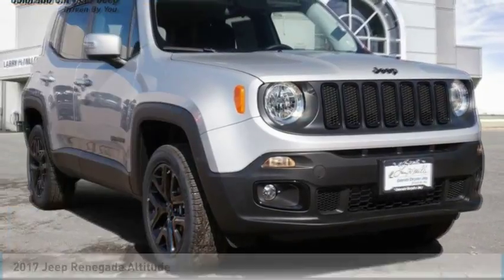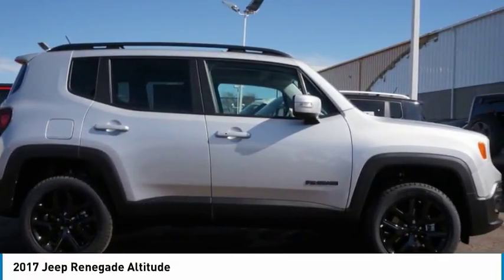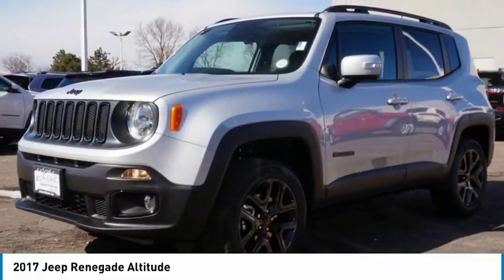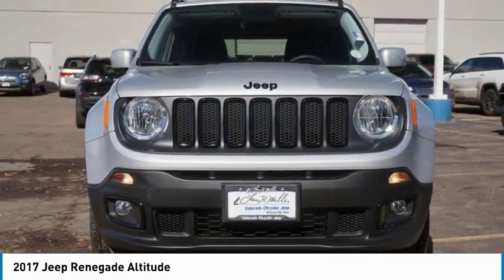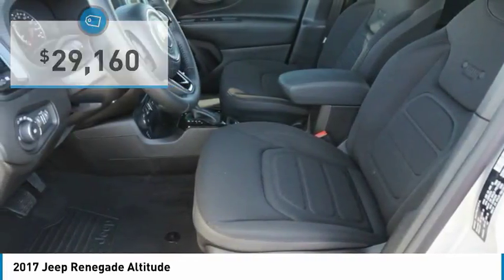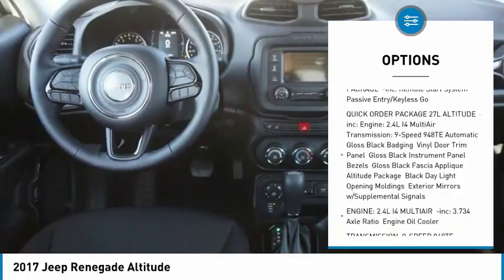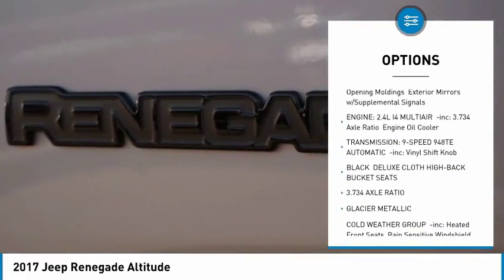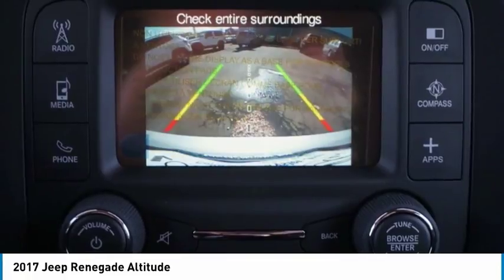2017 Jeep Renegade HPG63815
2017 JEEP RENEGADE Aurora, CO
Stock# HPG63815

This Jeep Renegade has a dependable Regular Unleaded I-4 2.4 L/144 engine powering this Automatic transmission. TRANSMISSION: 9-SPEED 948TE AUTOMATIC -inc: Vinyl Shift Knob, QUICK ORDER PACKAGE 27L ALTITUDE -inc: Engine: 2.4L I4 MultiAir, Transmission: 9-Speed 948TE Automatic, Gloss Black Badging, Vinyl Door Trim Panel, Gloss Black Instrument Panel Bezels, Gloss Black Fascia Applique, Altitude Package, Black Day Light Opening Moldings, Exterior Mirrors w/Supplemental Signals, PASSIVE ENTRY REMOTE START PACKAGE -inc: Remote Start System, Passive Entry/Keyless Go, MY SKY POWER/REMOVABLE SUNROOF, GLACIER METALLIC.

Please call our Internet Team at or visit us at 350 South Havana in Aurora at the corner of Havana and Alameda.

* This Jeep Renegade Features the Following Options *
BLACK, DELUXE CLOTH HIGH-BACK BUCKET SEATS, 3.734 AXLE RATIO, Wireless Streaming, Wheels: 18  x 8.0  Gloss Black, Variable Intermittent Wipers, Valet Function, Trip Computer, Transmission w/Driver Selectable Mode, Towing w/Trailer Sway Control, Tires: P225/55R18 AS, Tire Specific Low Tire Pressure Warning, Tailgate/Rear Door Lock Included w/Power Door Locks, Systems Monitor, Strut Front Suspension w/Coil Springs, Spare Tire Mobility Kit.

Test drive this must-see, must-drive, must-own beauty today at Larry H. Miller Colorado Chrysler Jeep, 350 S Havana St, Aurora, CO 80012.